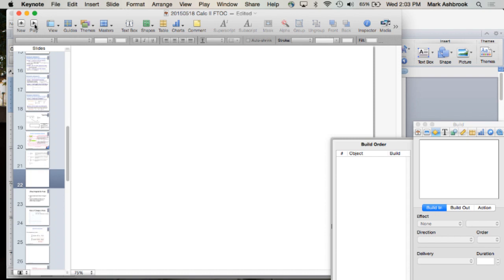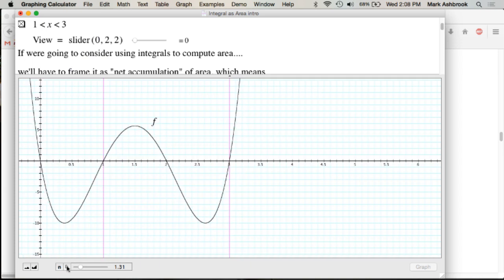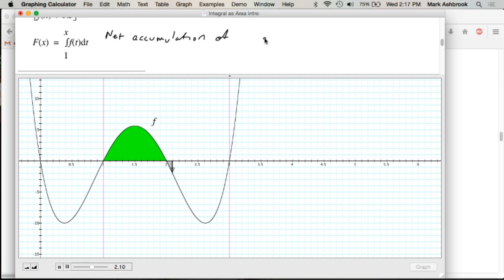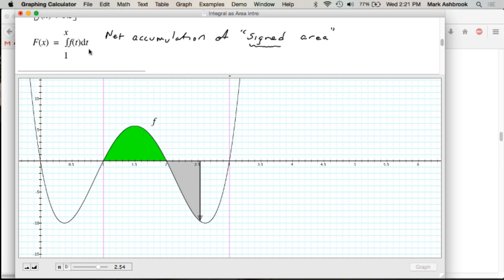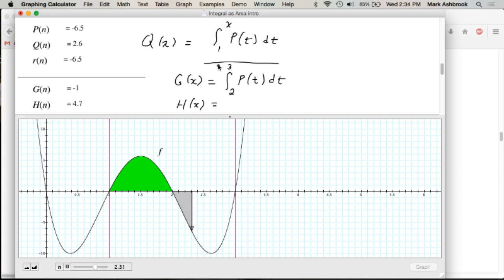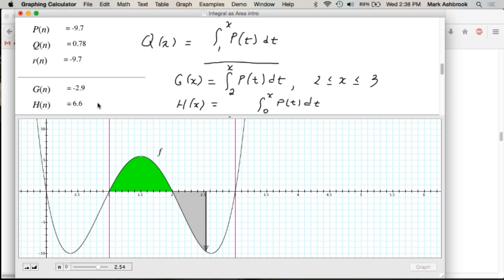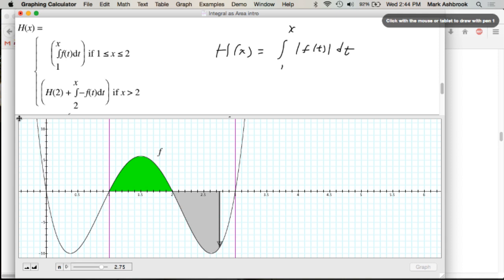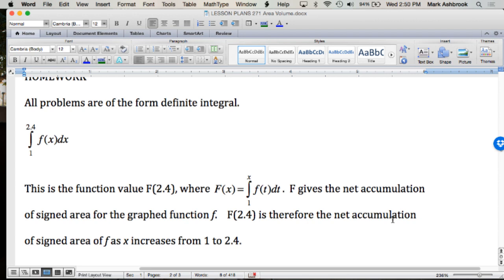MAT 271 Wed Aug 30: Integral as Signed Area